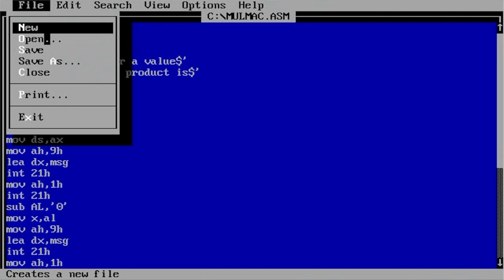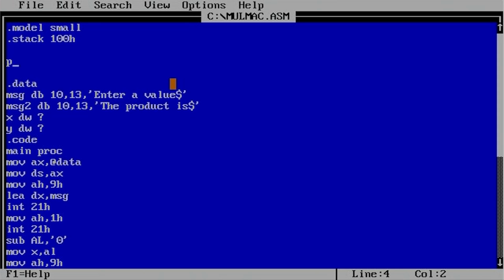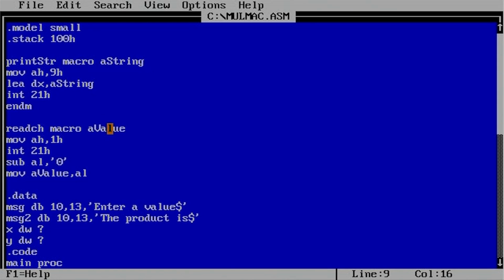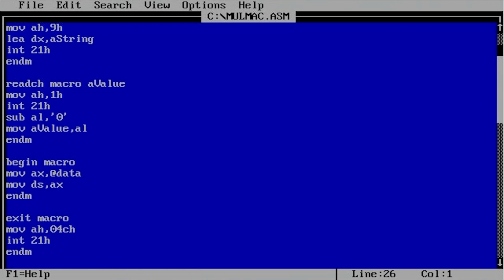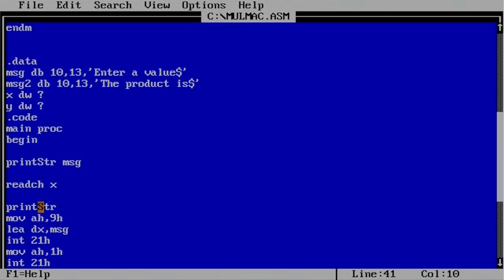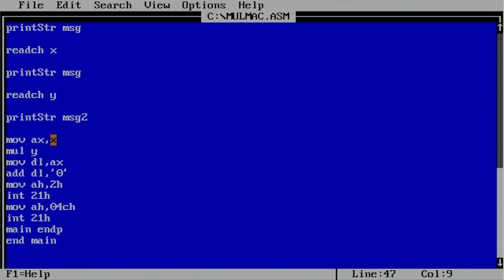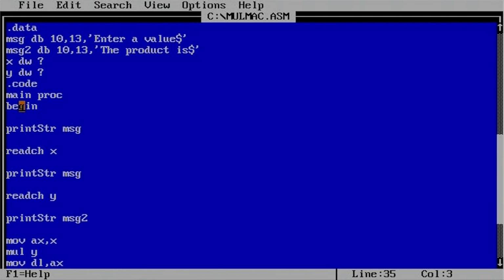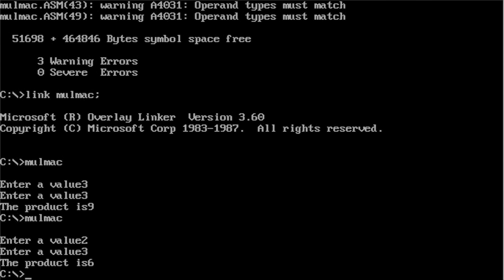Beginning Assembly 7: Macros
How to use macros and how they make assembly coding so much easier.